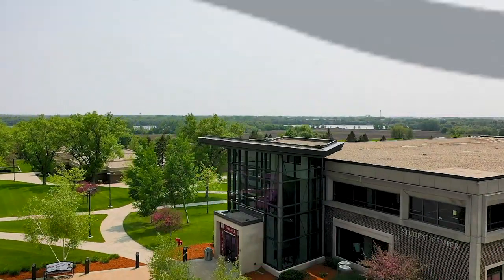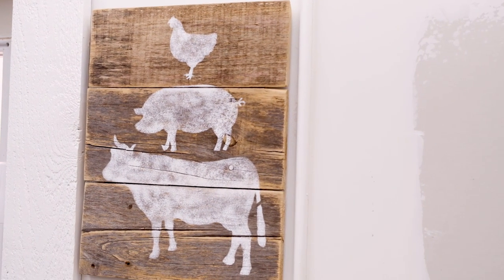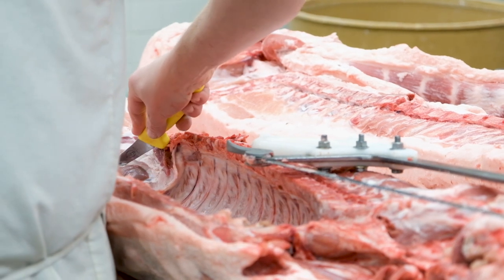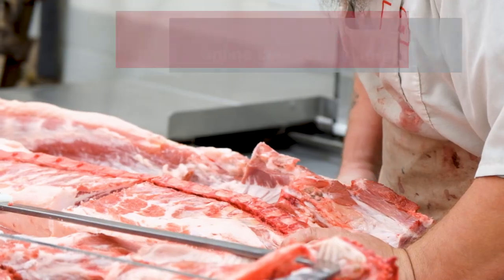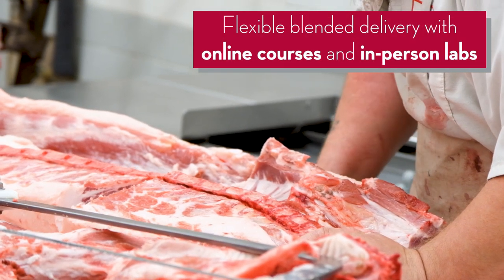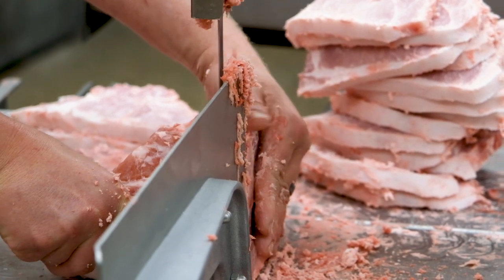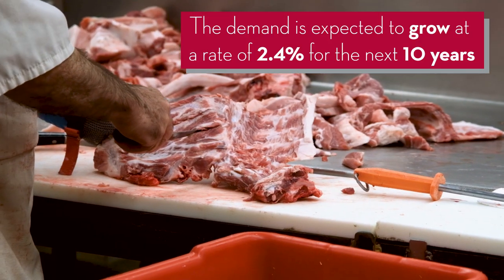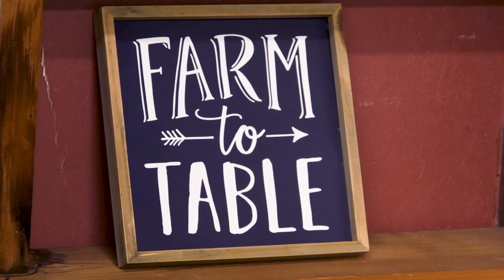Meat Cutting - Program Overview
Ridgewater College's Meat Cutting program educates students on meat cutting equipment use and procedures. Our 18-credit certificate includes curriculum on food safety, livestock and poultry slaughtering and processing, and direct farm marketing with electives in wild game animal processing or introductory animal science.

Meat Cutting students receive instruction through a blend of online coursework and in-person, off-campus labs at licensed partner facilities. Students can continue their education with the Advanced Meat Processing Certificate starting Spring semester 2024.

to learn more and register!